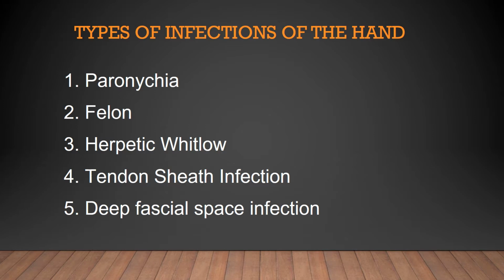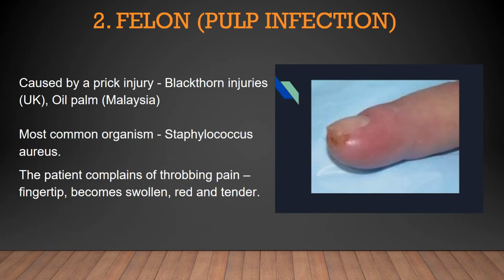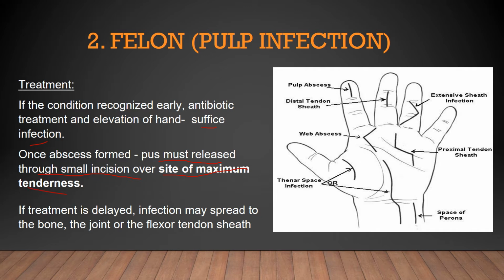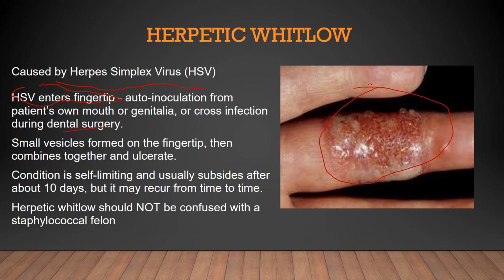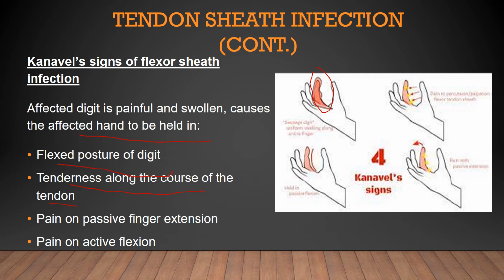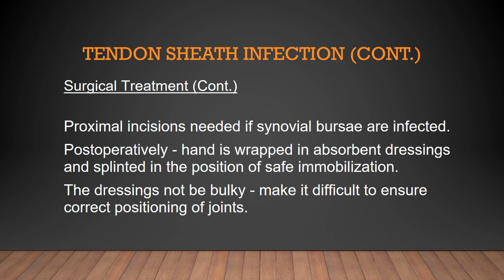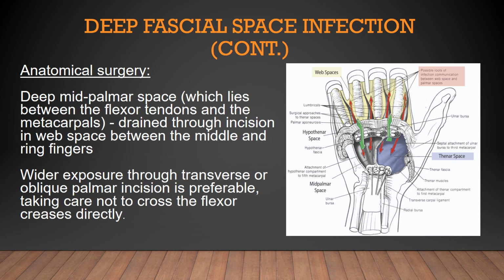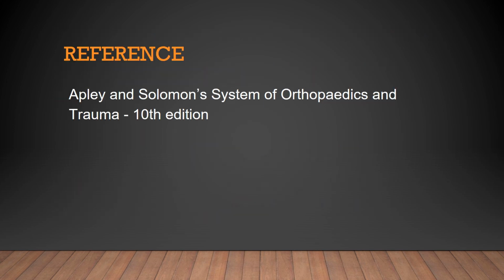Mid palmar space infections of the hand - Clinical features, Treatment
I will be describing 5 types of mid palmar space infections of the hand, in terms of its clinical approaches, and the treatment for each one.